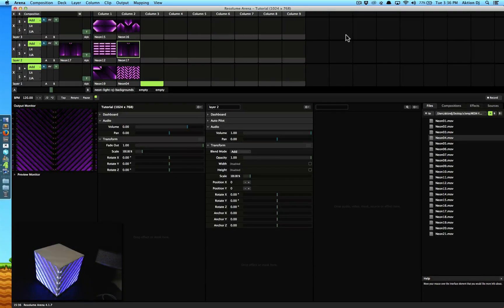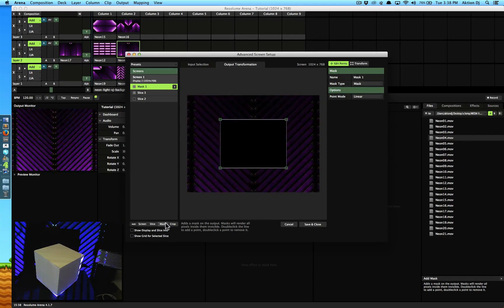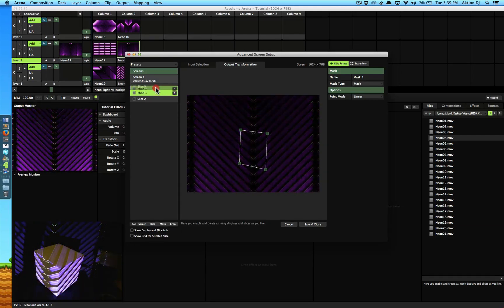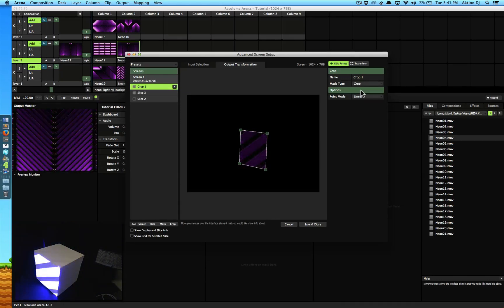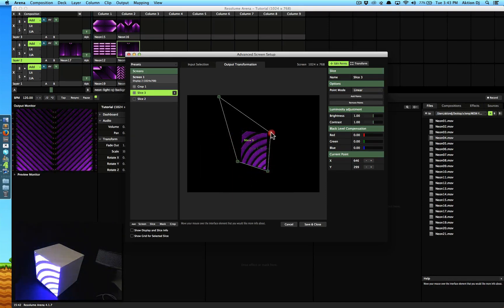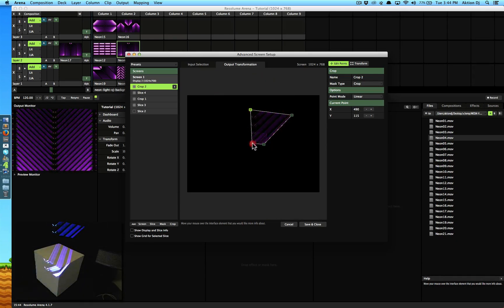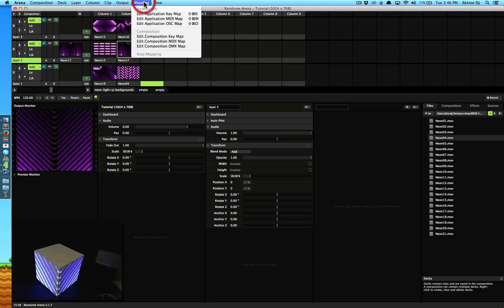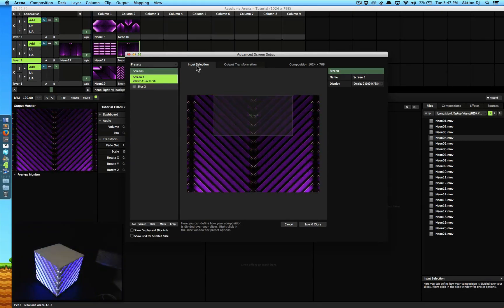Resolume Arena 4 - Ep3 : Getting Started with Projection Mapping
Here We talk about masking, cropping and making custom shaping for mapping.